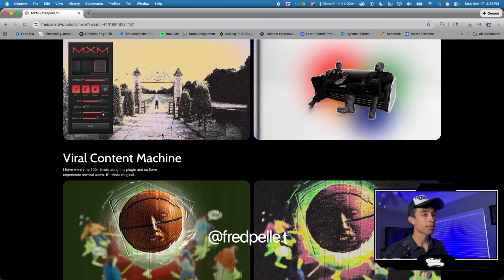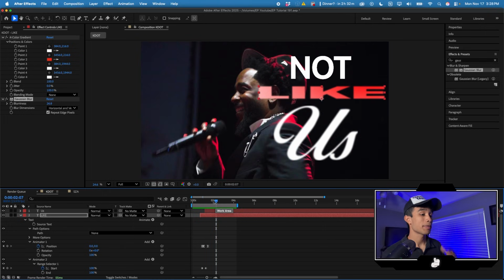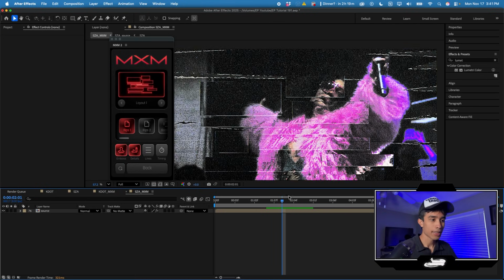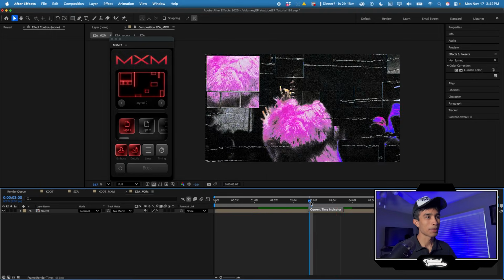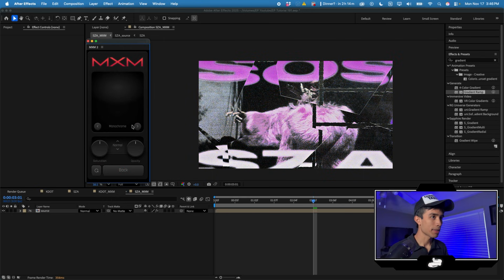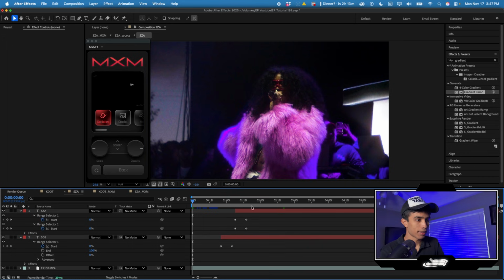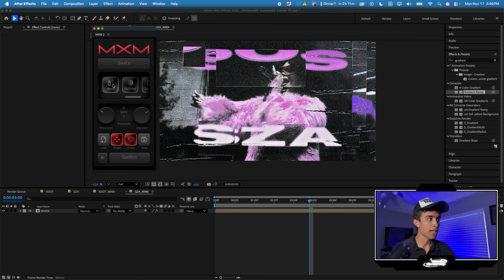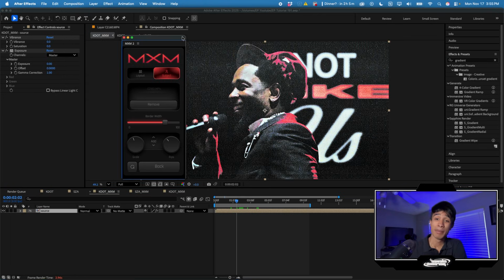the most UNDERRATED Paper Stop Motion Animation Plugin... | After Effects Tutorial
Shoutout @fredpelletv !